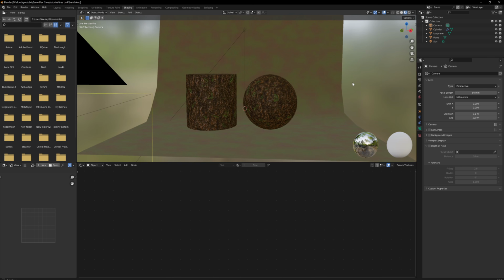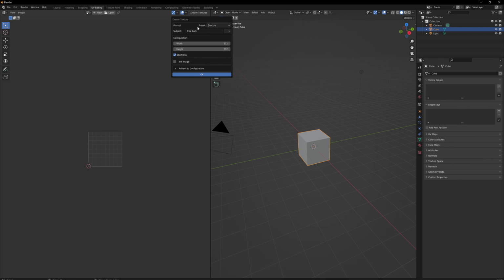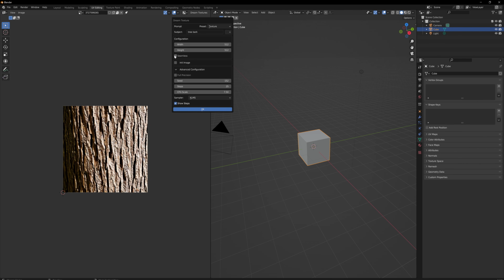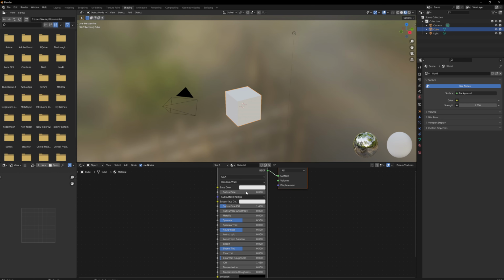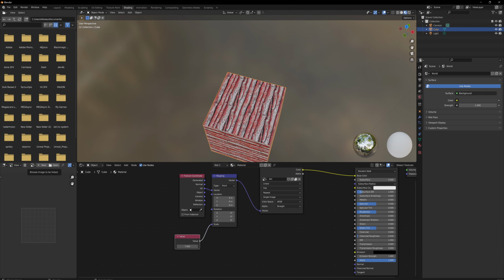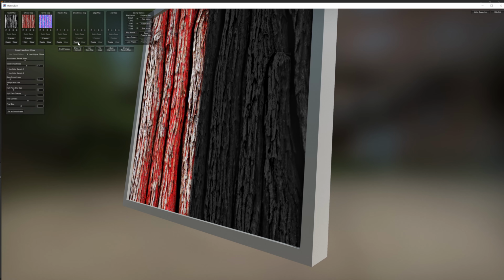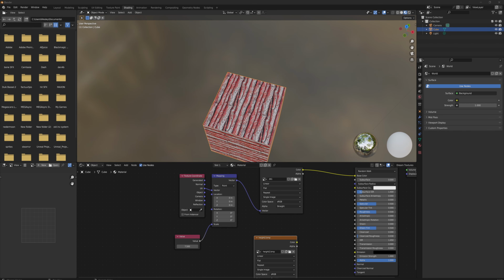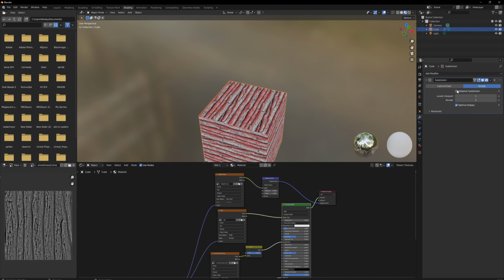I Was Learning Texture Design and This A.I. Already Took my Job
AI is out of control. this is both amazing, having this fuction right inside blender and with a little tweaking you may never have to buy another material asset again!!! but then again... it's also a little scary to think how many jobs might go upin smoke over the next few years...